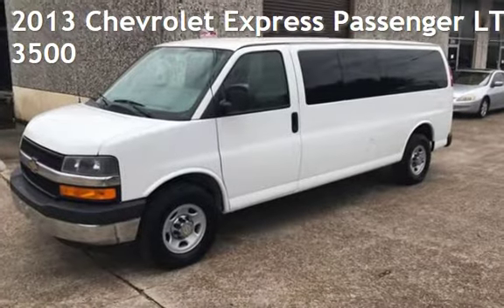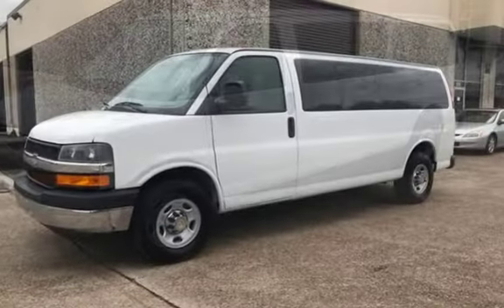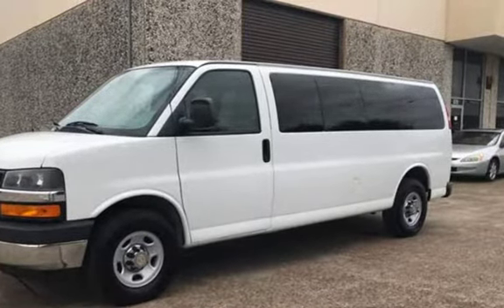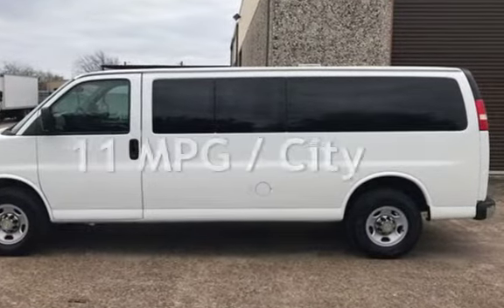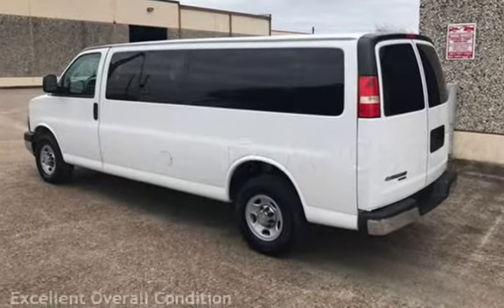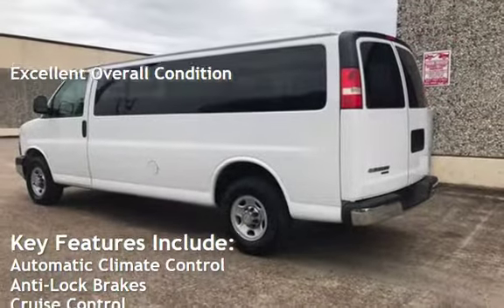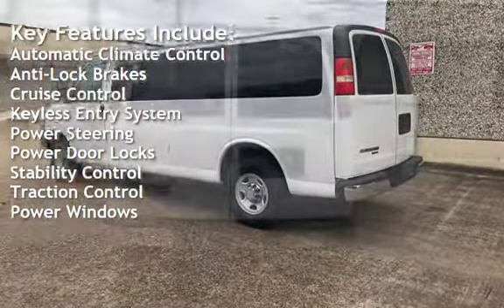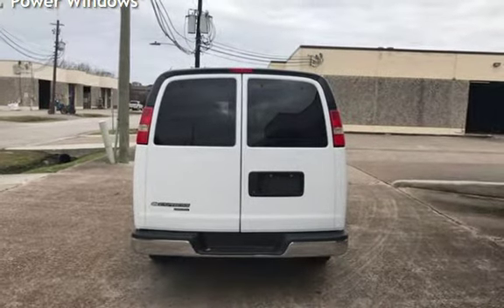2013 Chevrolet Express Passenger LT 3500 for sale in HOUSTON, TX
2013 Chevrolet Express 11 passengers 3500 LT 84K Miles, Cruise Control, Rear AC, Automatic, Power Windows, Power Locks, Power Mirrors, Aux, Power outlets, Power Rack & Pinion Steering, Tire Pressure Monitoring System, 4-Wheel Disc Anti-Lock Brakes, Electronic Stability Control, Height Adjustable Front Safety Belt Anchors, Front Seat Active Head Restraints, Dual Front Seat-Mounted Side-Impact Airbags.